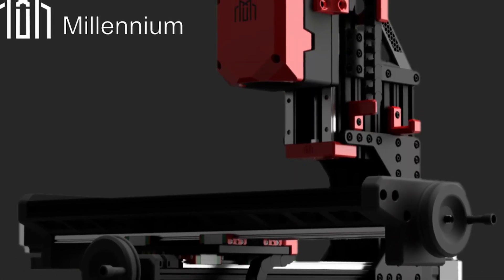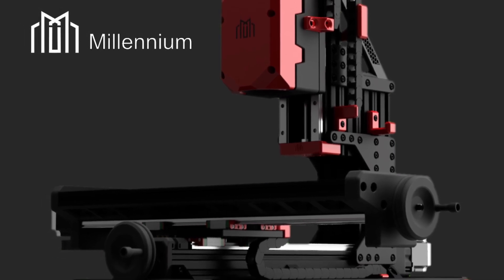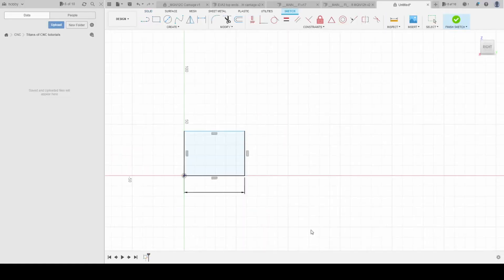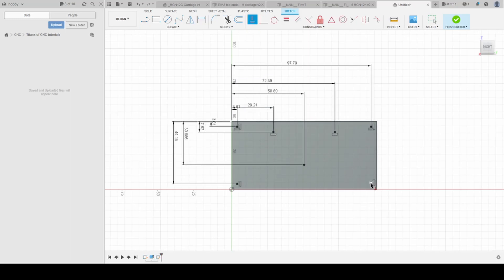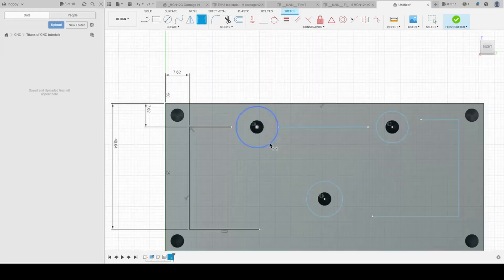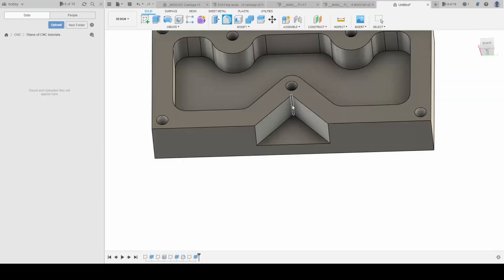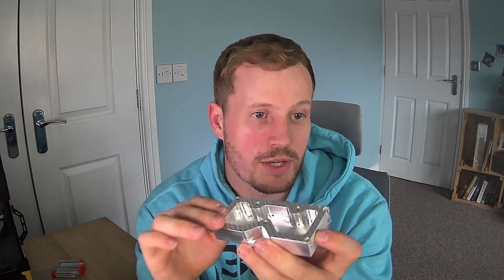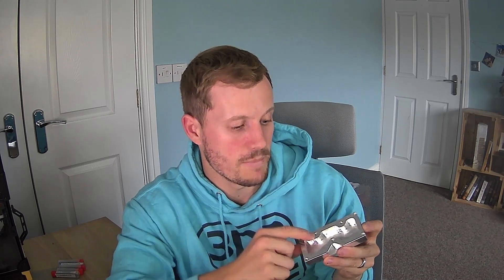CNC Series - Millenium Mill Episode 1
Hi Guys today is the start of something a little different for me and this blog. Traditionally my focus has been on 3D printing or Additive based manufacturing. This series however will focus on the exact opposite, subtractive machining with a CNC mill. CNC Machining is one of the most used methods for production of metal parts worldwide and now possible on a 3D printed (Come on you don't think I would of forgotten about it all together did you?) CNC machine!

This series will be focussed on using the Millenium Mill, a design based on the OpenBuilds MiniMill. Jake, the lead designer has been kind enough to lend me his original machine to show you all what it is capable of.

For information on feeds and speeds check out the full blog article

Tooling used:
6mm DLC single flute end mill
3mm DLC single flute end mill
6mm 90 degree chamfer mill
low profile vice